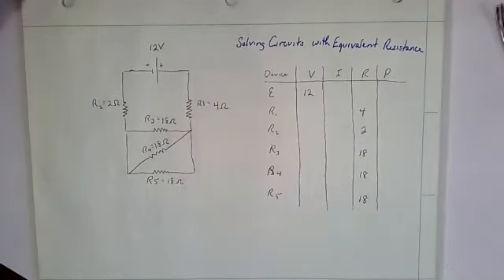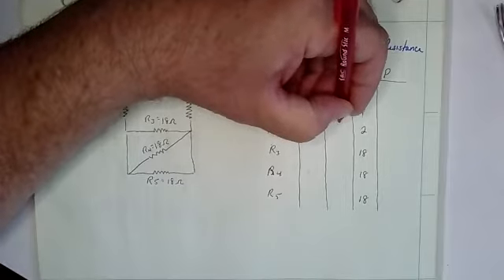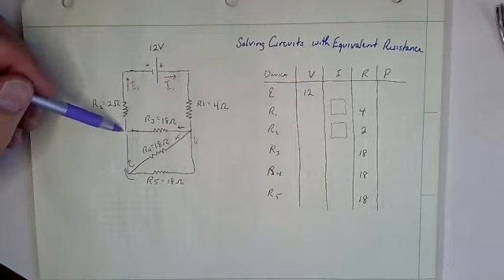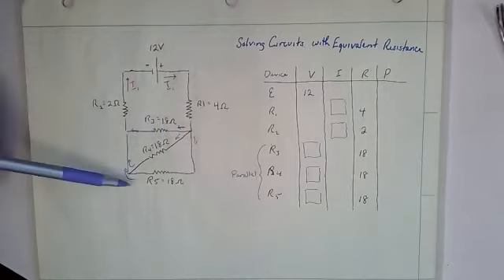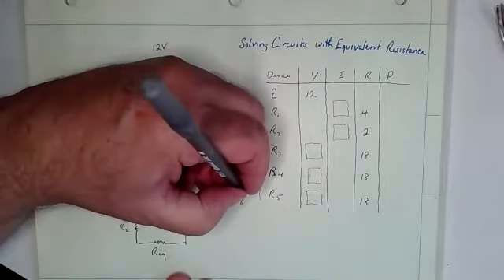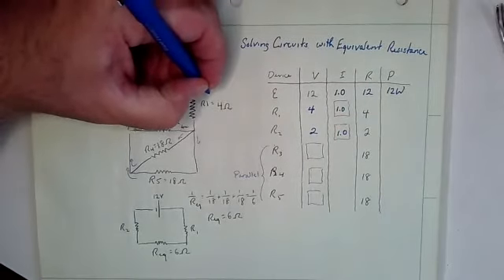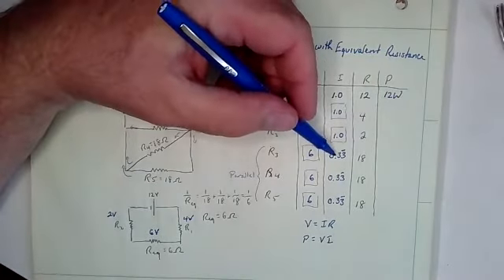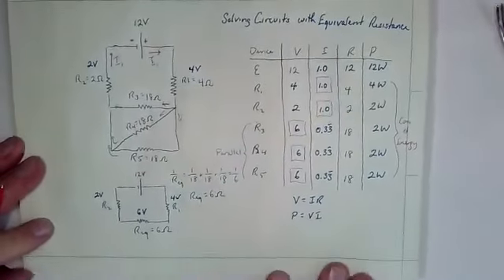Tutorial Solving Equivalent Resistance